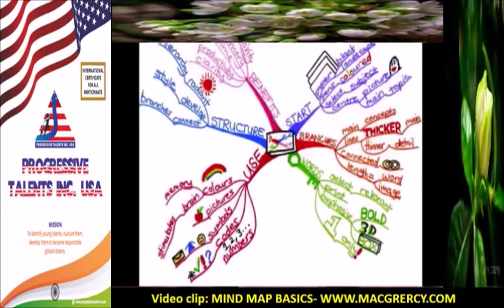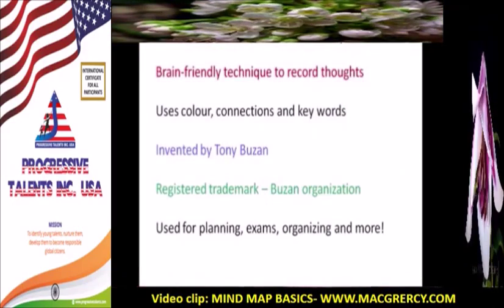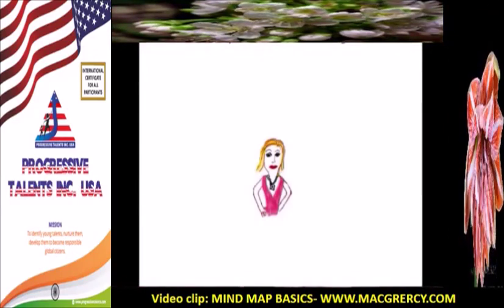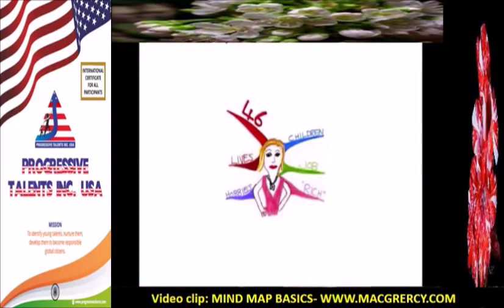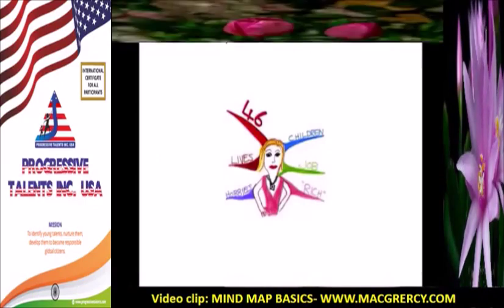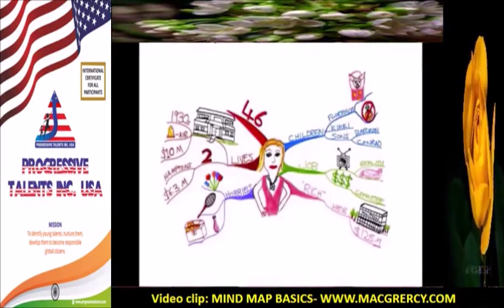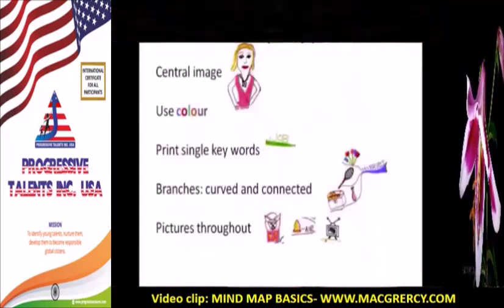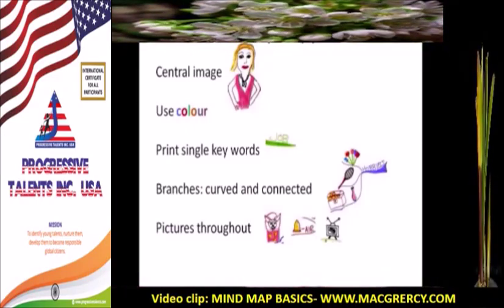Mind Map Basics 01 PT VIDEO 1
Mini Talents Hunt- Module: Mind Maps Basics
An exercise in self-awareness.
The clip is also used in the module "Nurturing Module-Basic 01" where the participants carry out an assignment based on the video clip